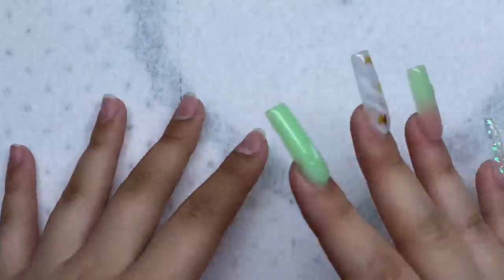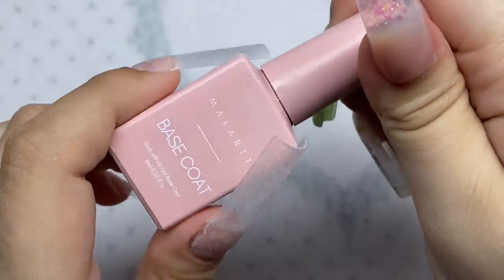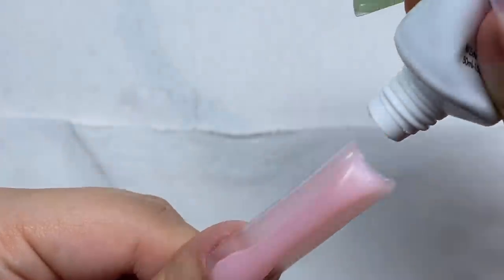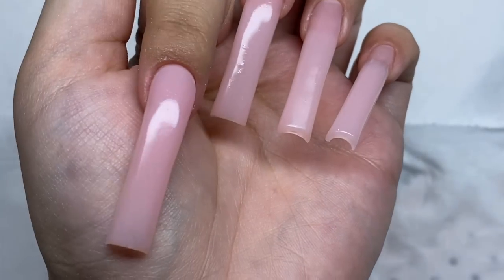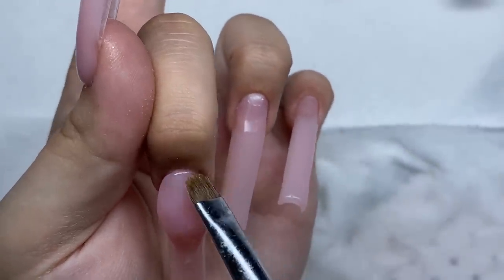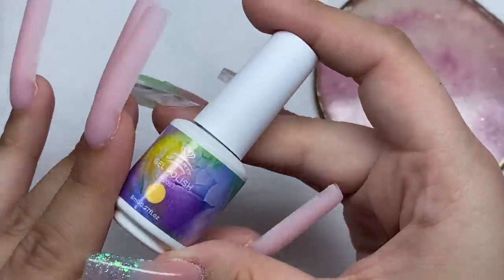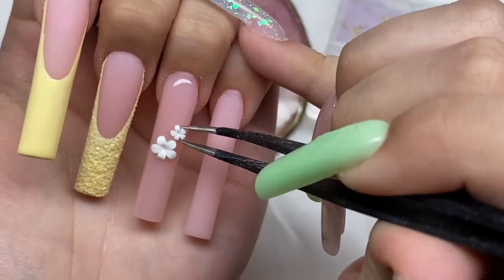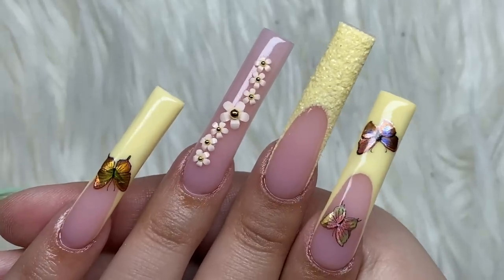YELLOW SPRING POLYGEL NAILS✨ FRENCH TIP & 3D FLOWER DESIGN | Nail Tutorial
Hey Everyone!
In this video, I'm doing yellow spring polygel nails💛
I also show you how to french tip & 3D flower design!

Everything I use:

Nude Polygel:
Code: nailsbyvic

Pastel Yellow Gel Polish:
Code: nailsbyvic

3D Flowers:

Kolinsky Polygel Brush:

Nail Art Brushes:

LED Flahlight:

Hand Files:

Stiletto Nail Tips:

Makartt Professional Nail Drill:
Code: nailsbyvic

Makartt Drill Bits:

Cuticle Bits:

Cuticle Scissors:

Mia Secret Primer + Dehydrator:

UV Lamp:

Makartt Dust Collector:
Code: nailsbyvic